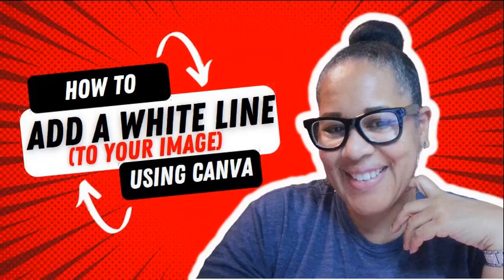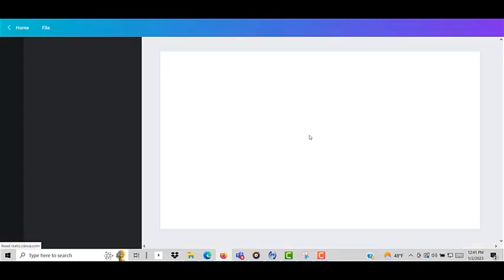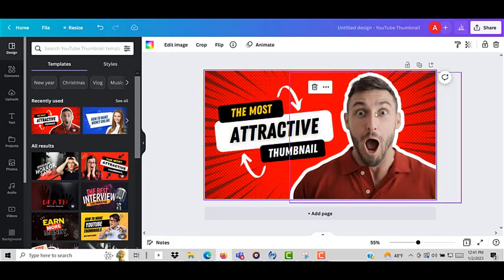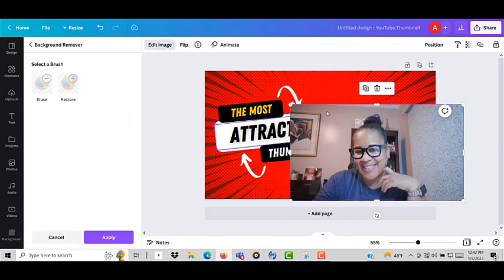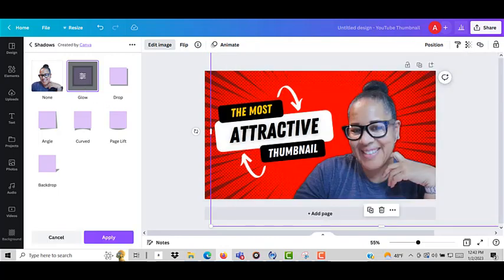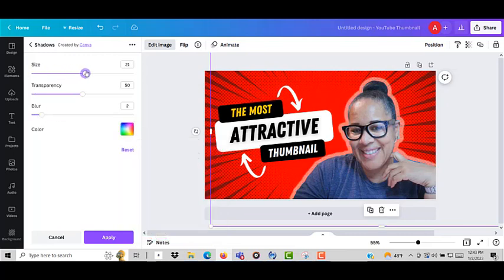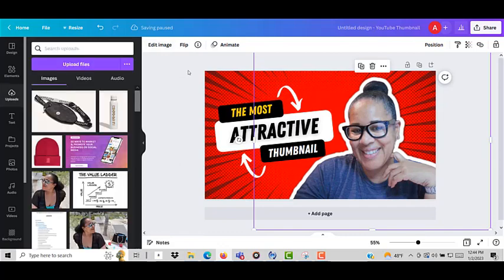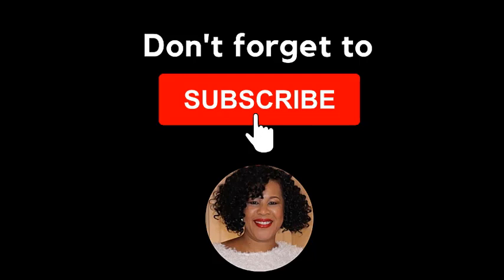How to Add a White Line Around Images Using Canva - 2023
Learn how to add a white line around your images using Canva in 2023.  This is the year to uplevel your marketing. Learn how to create thumbnails like a pro with this video.